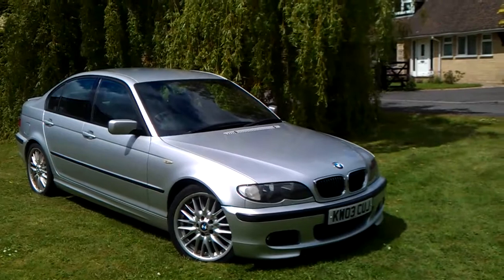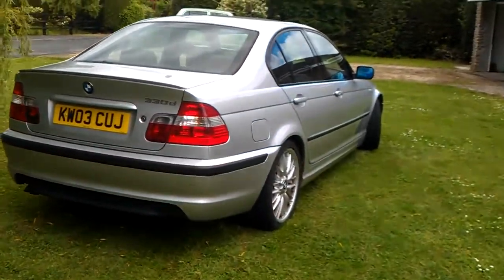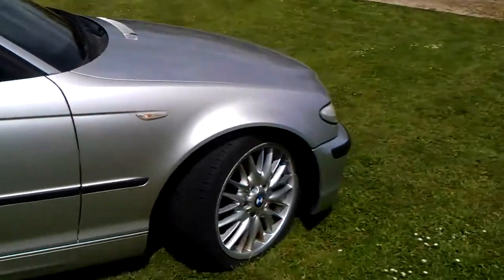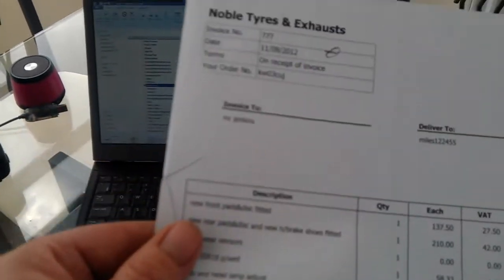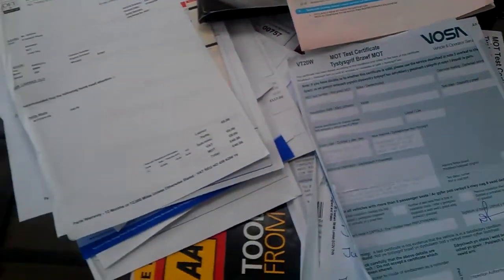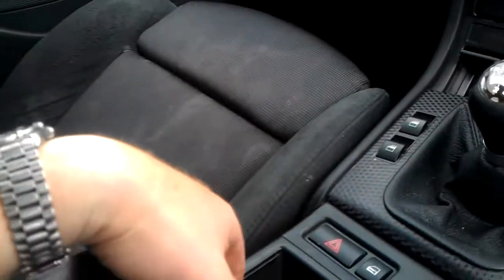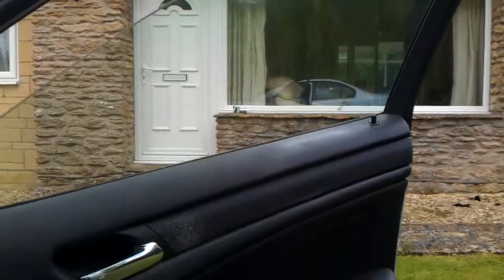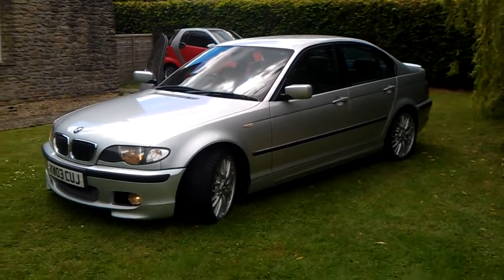BMW 330d 4dr M sport 2003